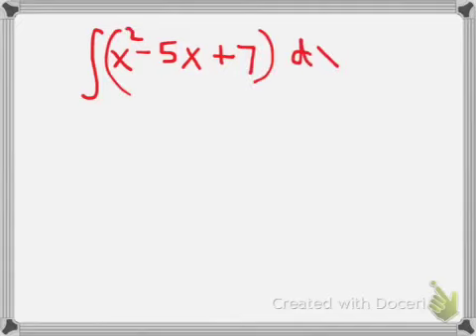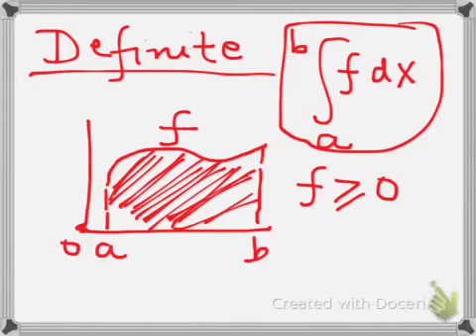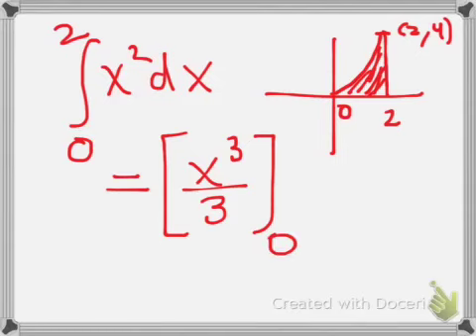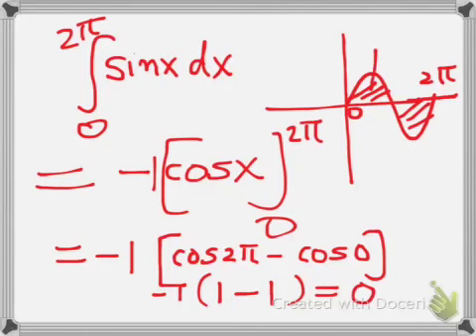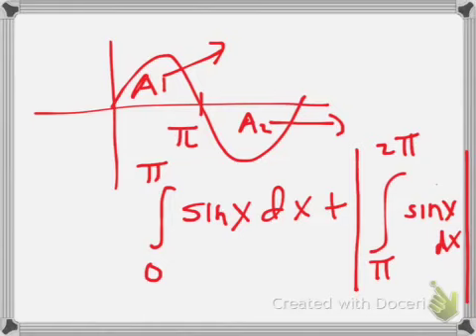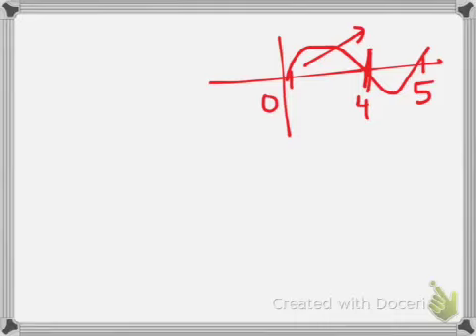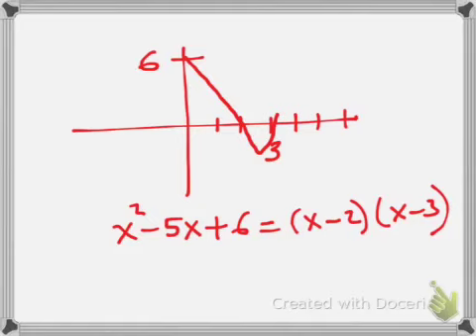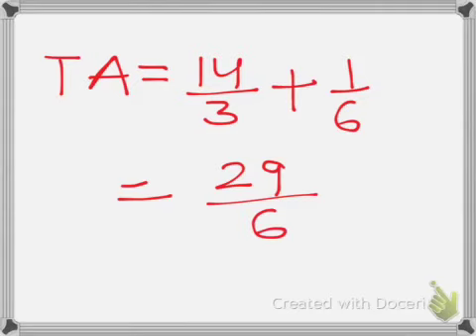net and total area